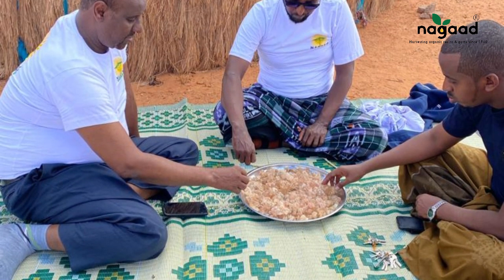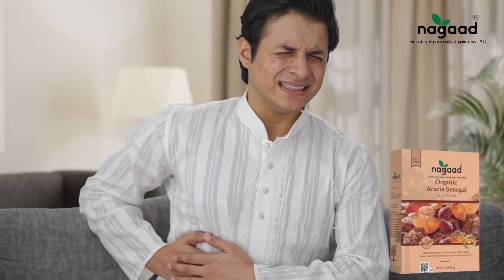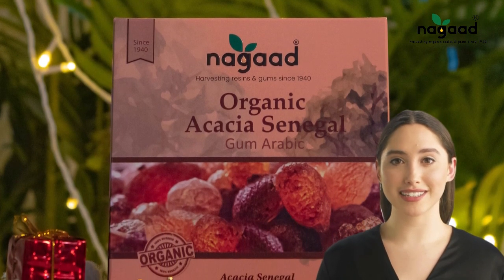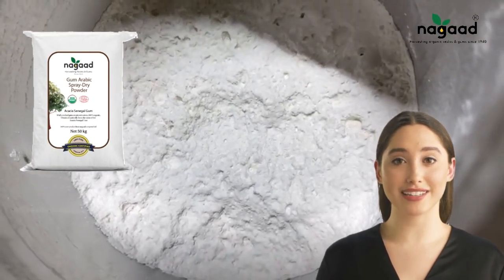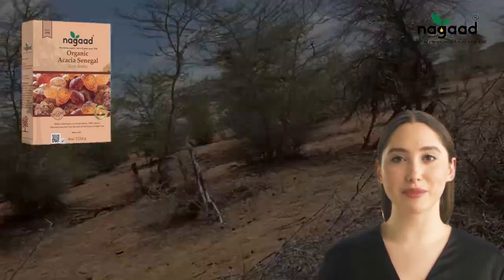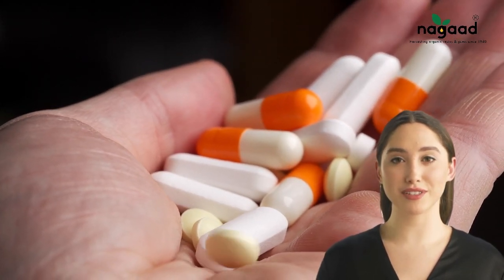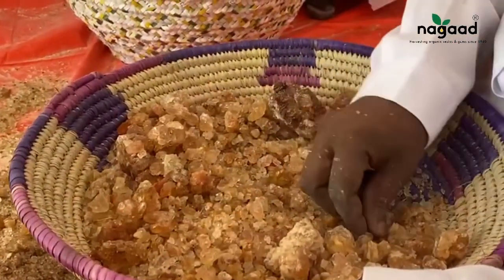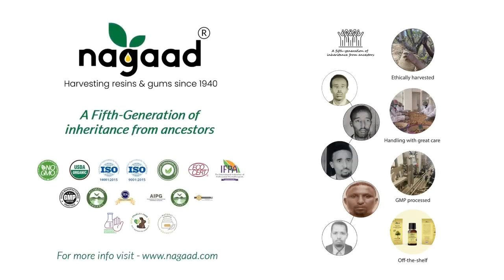Gum Arabic Chronicles: Nature's Gift in Every Drop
Explore the incredible benefits of Nagaad's Acacia Senegal Gum Arabic in this informative video. From its natural origins to its diverse applications in health and industry, discover why this precious substance is gaining attention worldwide. Join us on a journey through the science and versatility of Acacia Senegal Gum Arabic, a true testament to the wonders of nature. Don't miss out on the insights that could revolutionize your understanding of this extraordinary natural resource!